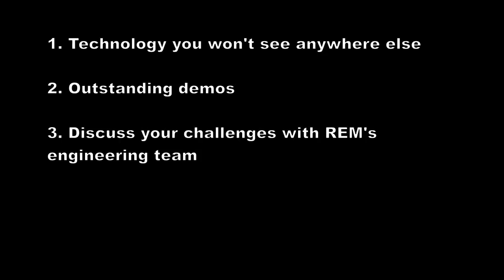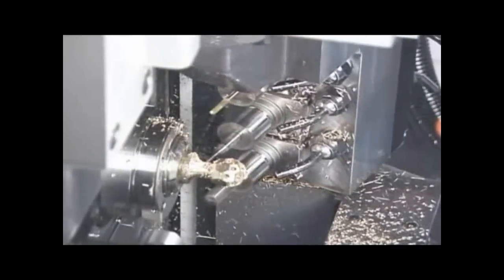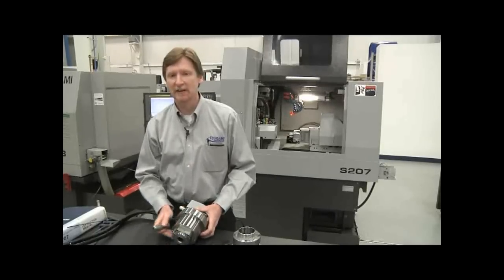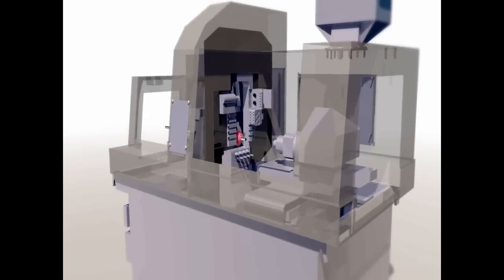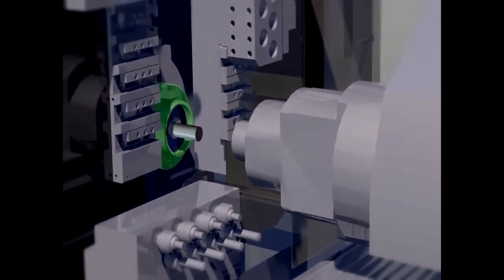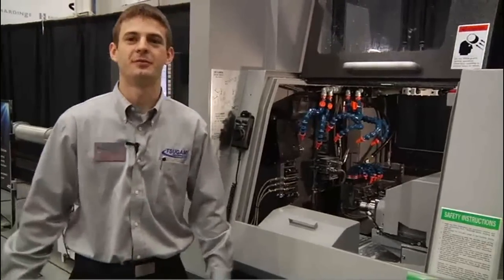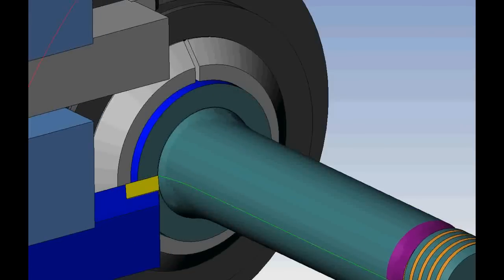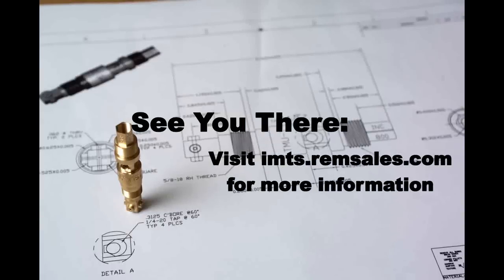IMTS 2012 - Tsugami/Rem Sales Booth Preview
Why should you visit Rem Sales at IMTS 2012 in Booth # S-9410? Let us tell you!

Ron Gainer shares it all - Technology, Demos, and Quality time with Sales and Engineering personnel.